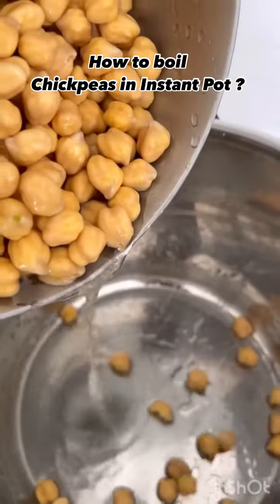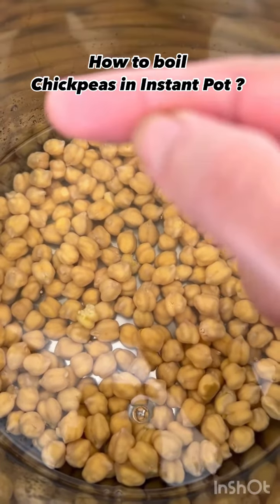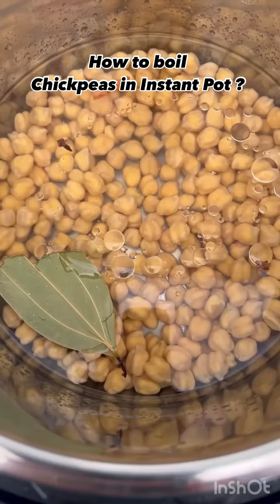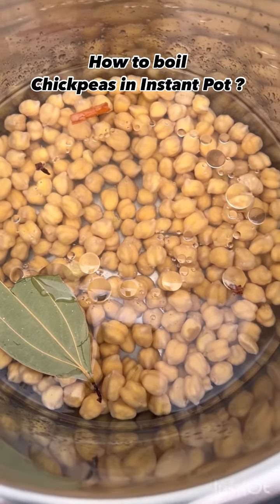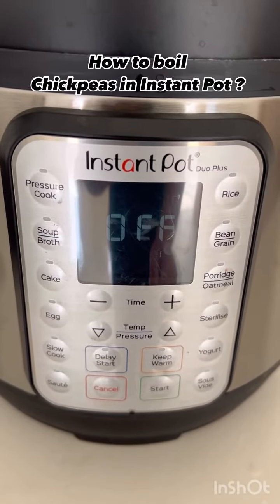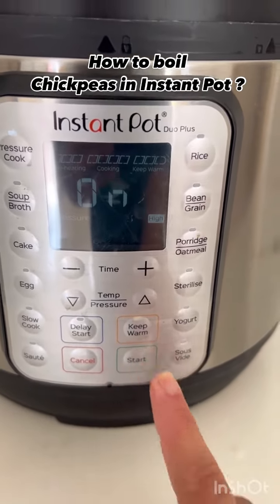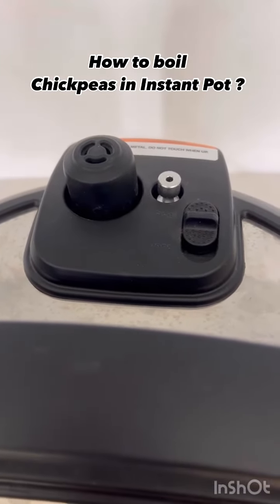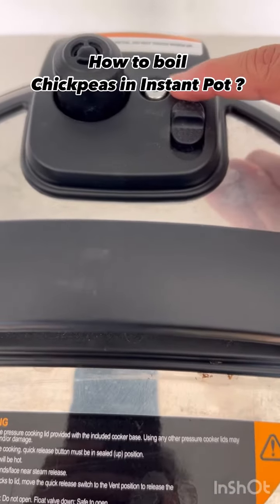How to boil flavorful chickpeas in an Instant Pot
Soak chickpeas overnight before you boil them in instant pot.
Pressure cook for 30 mins. Let the pressure release on its own, that will take around 15 mins.

With boiled chickpeas you can make salad, humus, rice Pulav, chickpea curry, chickpea pasta  …..

Chickpeas are rich in protein, fiber, and various nutrients. They support digestion, help manage weight, and contribute to heart health. Additionally, chickpeas provide essential vitamins and minerals, promoting overall well-being.